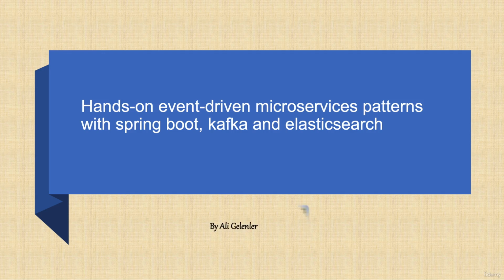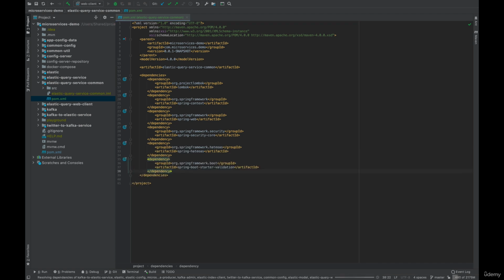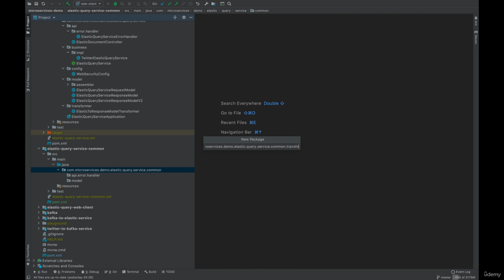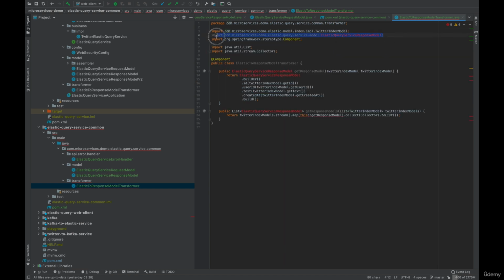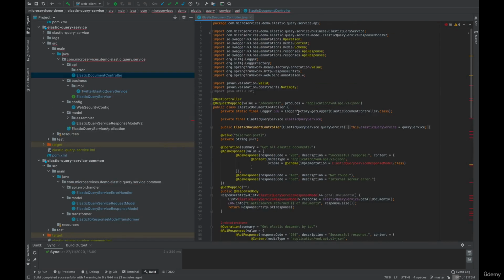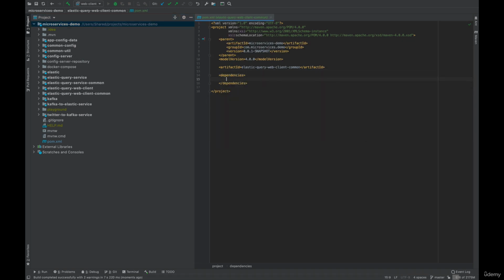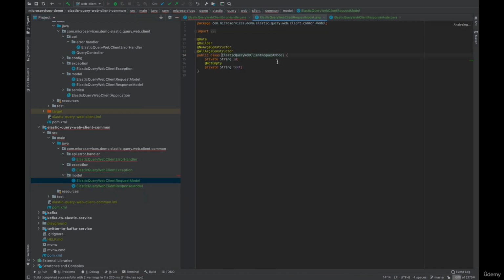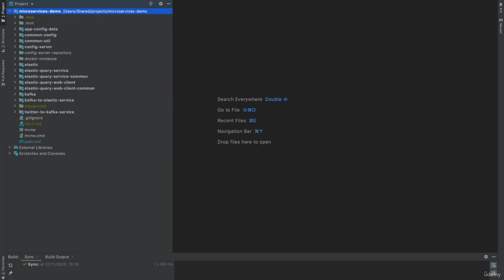64 Creating common service and web client modules to reuse them with DRY principle